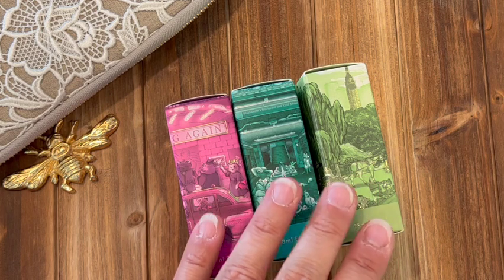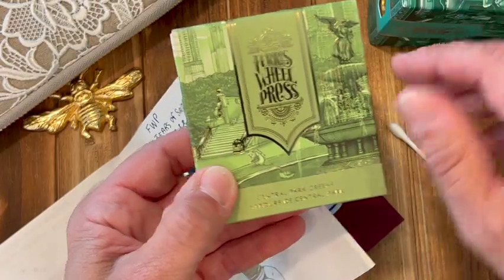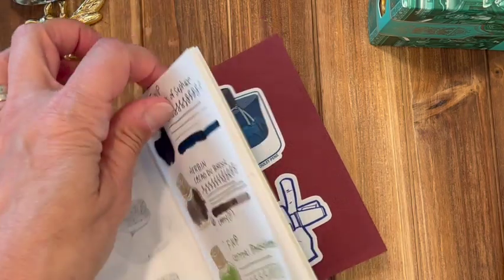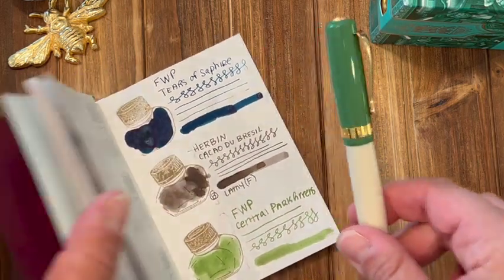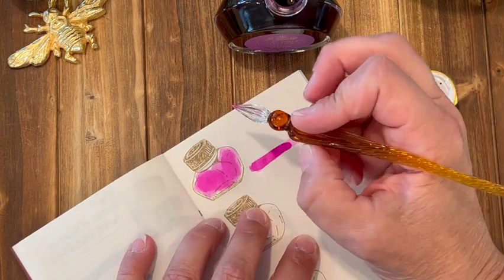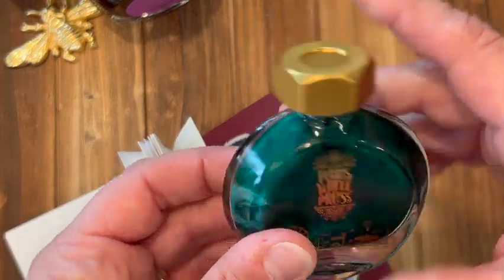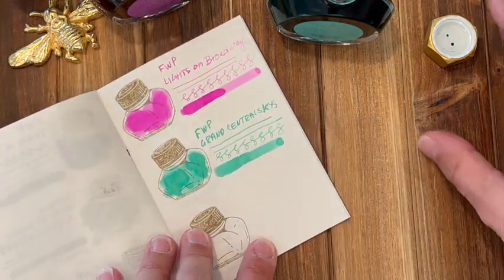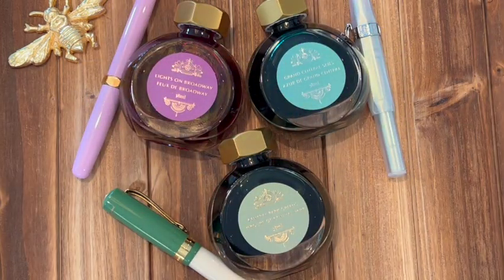July Currently Inked ~ Ferris Wheel Press Inks